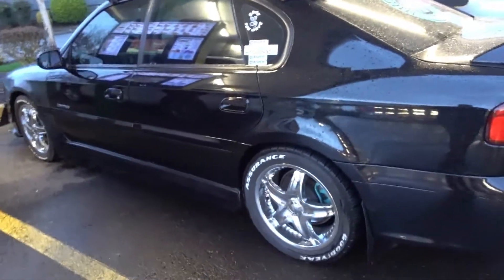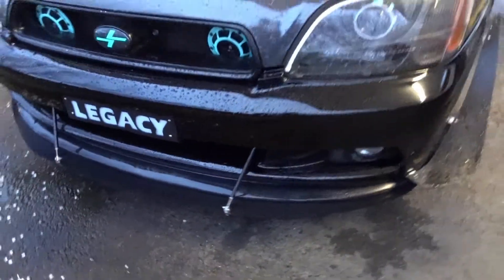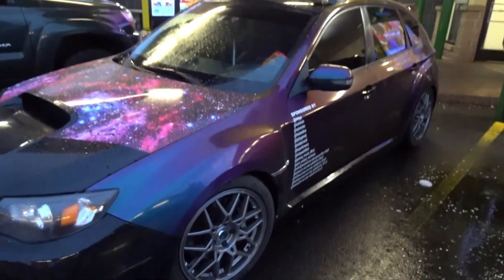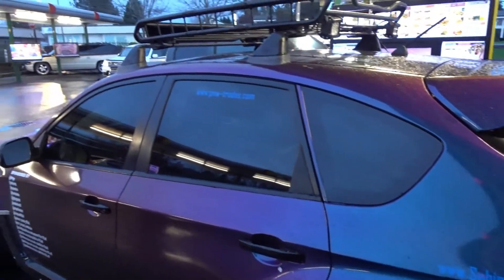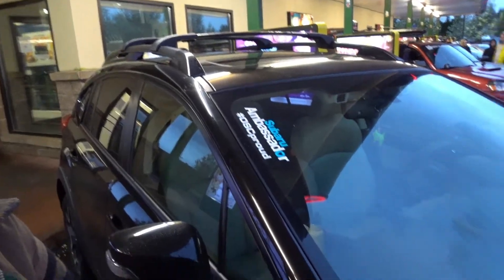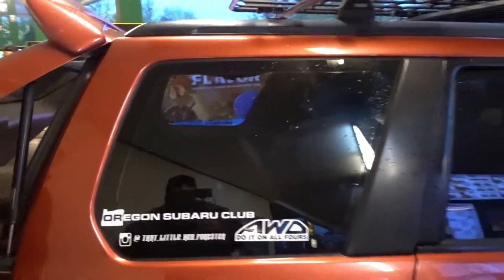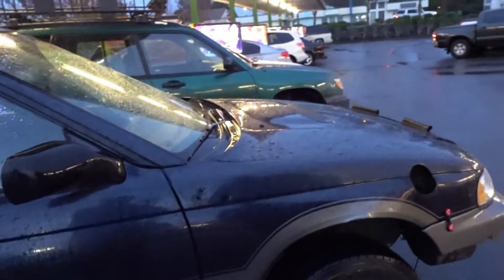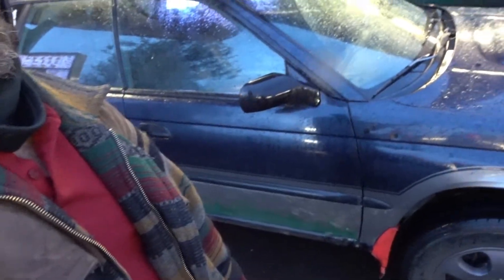Subaru weekly meet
Most of the times our weekly meets consist of talking a lot and hanging out. we do have times where we are discussing events that are coming up or ideas we have about things.